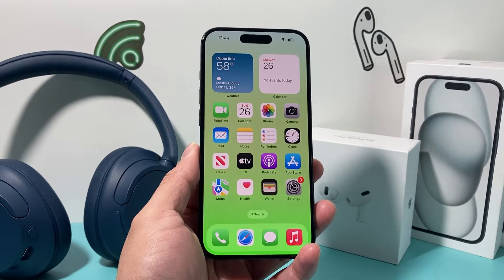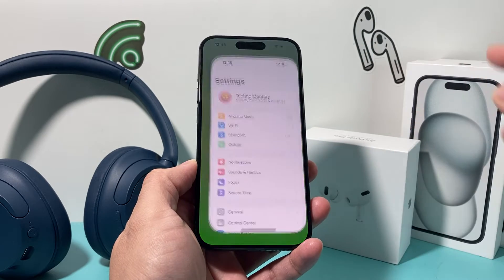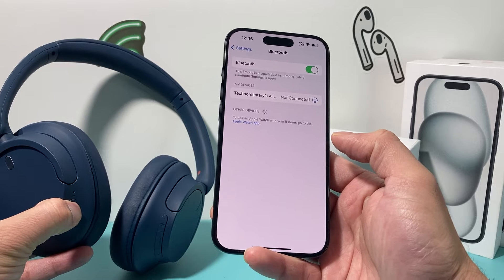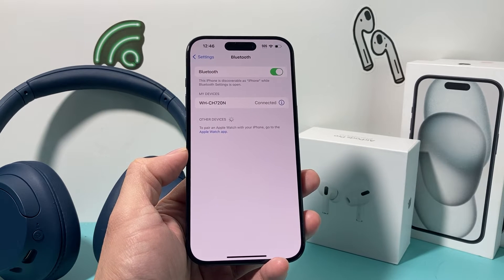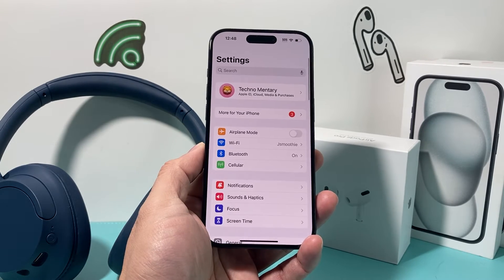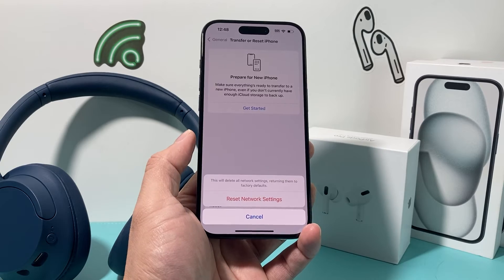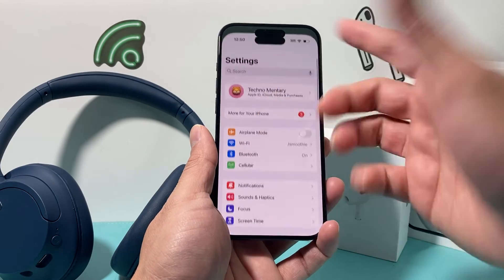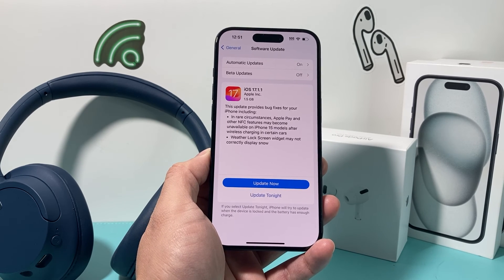How to Fix Bluetooth Connection Dropping Issues on iPhone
Are you having bluetooth issue such as connection dropping or bluetooth is disconnecting and reconnecting your device? In this video we show you few solutions to fix any bluetooth issue you may be experiencing with bluetooth connected devices like AirPods, headphones, speakers and car on the latest iOS update.